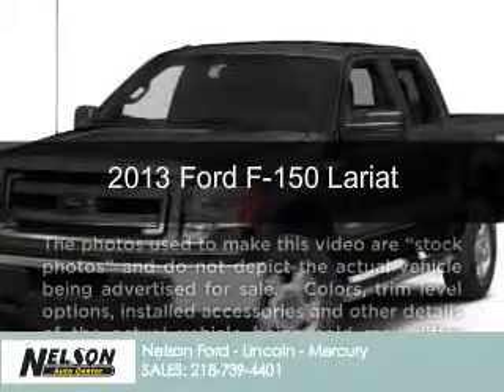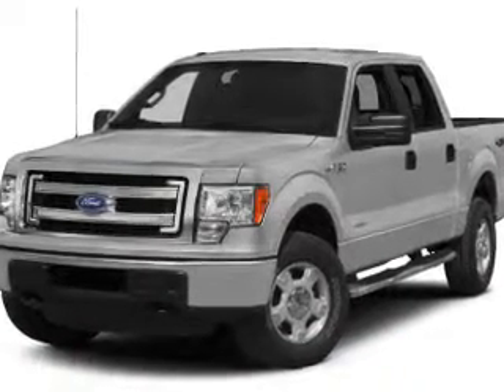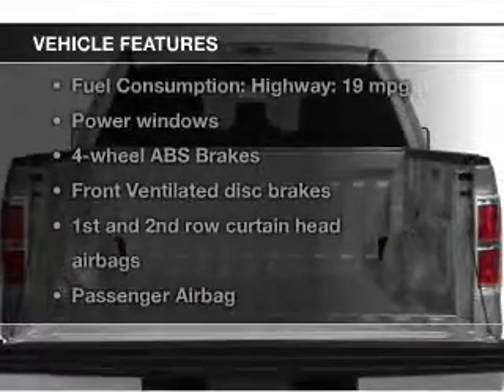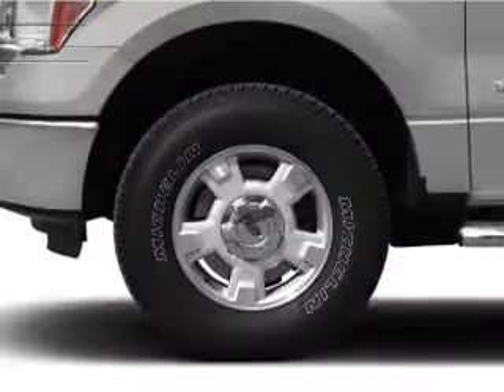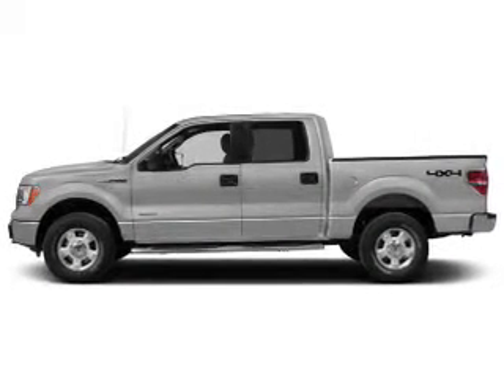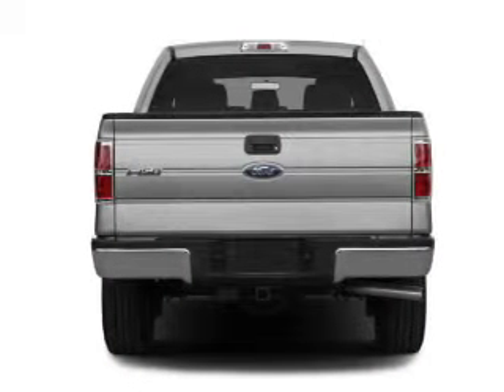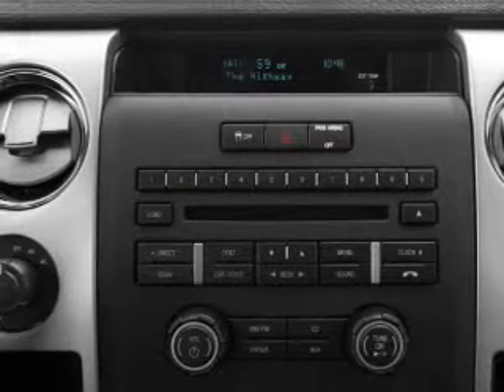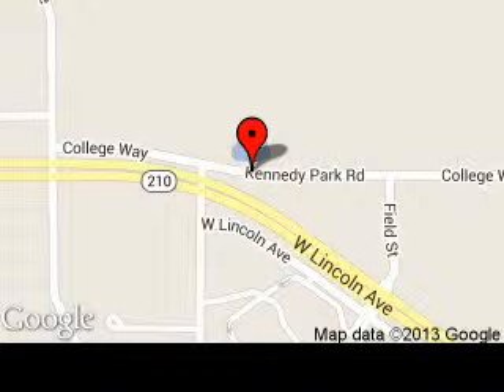2013 Ford F-150 - FERGUS FALLS MN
Phone:
Year: 2013
Make: Ford
Model: F-150
Trim: Lariat
Engine: 5.0 liter 8 cylinder 32 valve
Transmission: 6-Speed Automatic
Color: Kodiak Brown Metallic
Mileage: 1
Address:
712 FRONTIER DRIVE